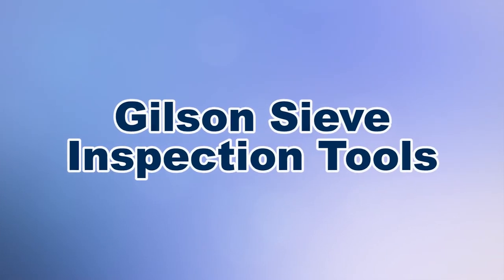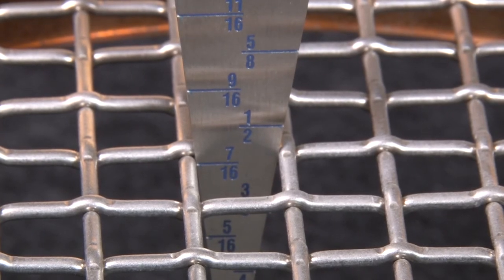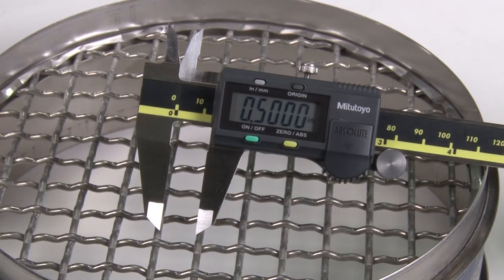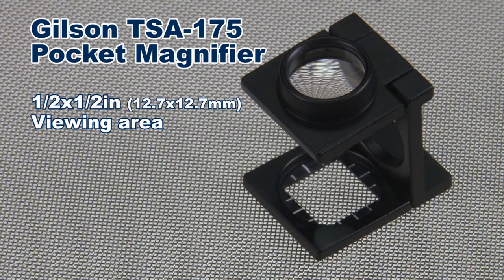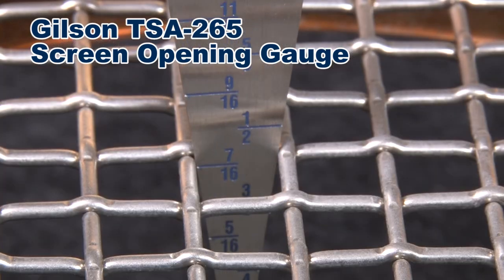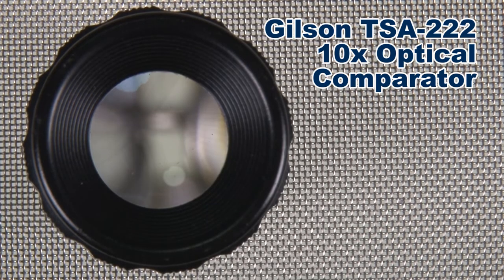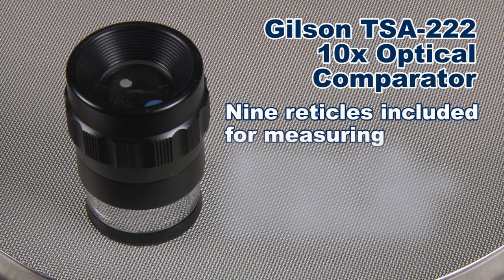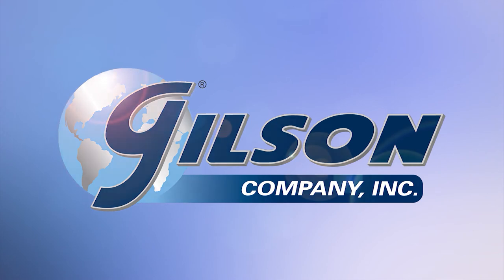Gilson Sieve Inspection Tools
Gilson Sieve Inspection tools allow examination of sieve cloth for size, damage, and inconsistencies as part of routine maintenance or a quality assurance program, assuring your test sieves comply with published standards.

Gilson rugged stainless-steel Digital Calipers accurately measure inside, outside, and depth of coarse sieves AND in inches or millimeters. These calipers are offered in either 0 to 6in (152mm) or 0 to 12in (305mm) size range (Resolution of 0.0005in (0.01mm)). And Jaw depth range from 1.5in (38mm) to 3.5 in(89mm). This quality caliper have a smooth-moving head with a locking knob, AND a large LCD screen display.

The Gilson Pocket Magnifier examines wire cloth for damage or approximations of mesh opening size. This little but rugged magnifier has a 1/2in (12.7mm) square viewing area, with 10x magnification. Prefect for either field or lab examinations.
The view area has guide marks, AND the unit easily folds flat to 3/8in (9.5mm) thick sized tool that can be stowed anywhere.
Features: Ten power magnifier for optimal wire cloth examination, Magnifier folds flat for easy storage

The Gilson Screen Opening Gauge is used as a quick check tool for determining wire cloth opening sizes. The user simply places the gauge in an opening and reads where the mesh contacts the sides of the gauge. The durable 22ga stainless steel body has marked graduations in inches (1/8 to 1 1/8in) on one side and millimeters (3 to 28mm) on the other. (Not for acceptance or verification).

Features: An optimal tool for quickly examining wire cloth openings of test sieves and screen trays.

The Gilson 10X Optical Comparator is a convenient tool used to identify sieve opening sizes or for close examination of the wire cloth. This Optical Comparator has a photo-etched precision scale on 1.2in (30.5mm) diameter interchangeable glass reticles.
Magnified images are sharp, undistorted, and free of aberrations. The Comparator is packed in a wooden case with nine reticles for measuring distance, radii, diameters, angles, hole sizes, pitch, and thicknesses.
(An illuminating attachment for low-light conditions is also included. (Requires two C-size batteries for operation). (Not effective for acceptance verification of wire cloth openings.)
Features: Ten-power magnification, Glass Reticles measure in inch or metric, The illuminating attachment used in low-light conditions, Components stored and protected in wooden case
Included Items: 10x Optical Comparator, Nine Glass Reticles, Illuminating Attachment, Wooden Case

sieve inspection procedure / sieving tools examples / sieve analysis equipment / sieve set for soil analysis / sieve screens / sieve analysis equipment price / sieve integrity checklist / sieving equipment / sieve inspection tools pdf / sieve inspection tools and instruments / sieve inspection tools in quality control